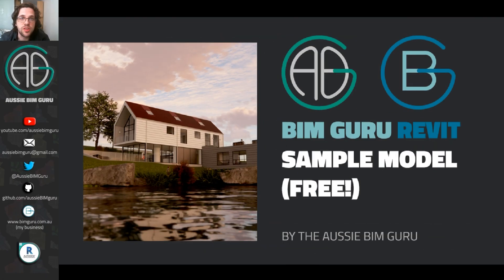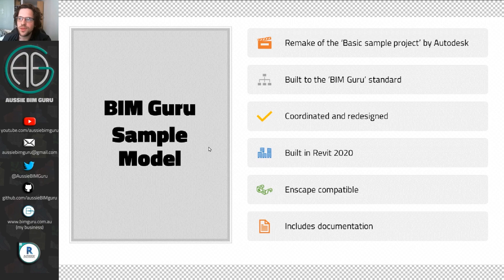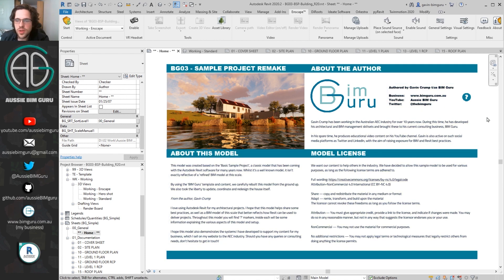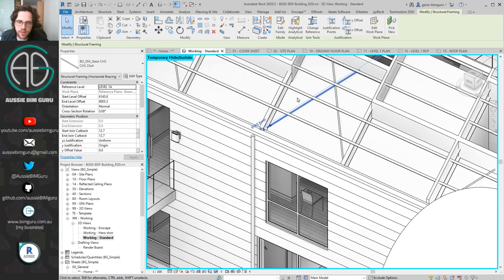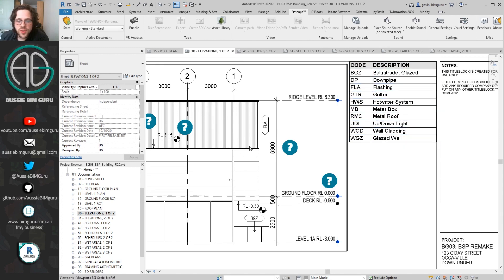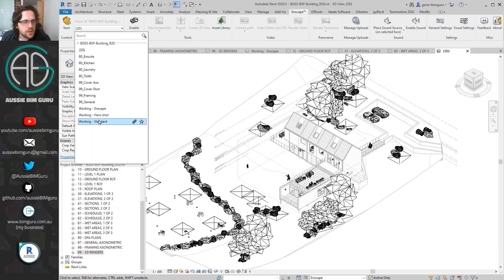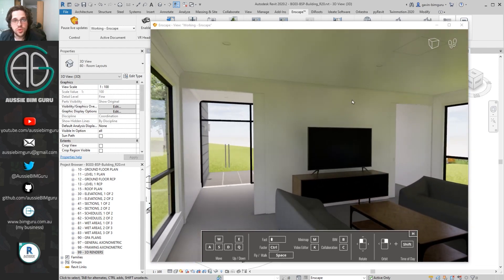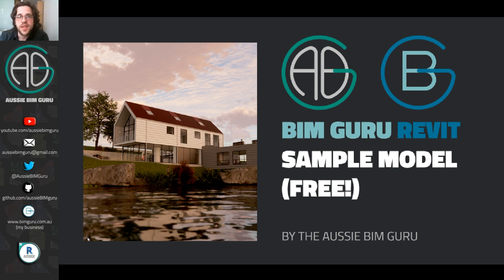BIM Guru Revit sample model (FREE!)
Juat a quick demo video for how you can obtain my free sample model, a remake of a classic project we all know well I'm sure!